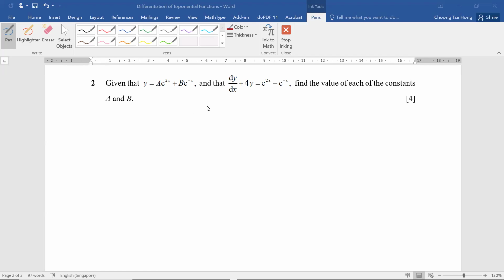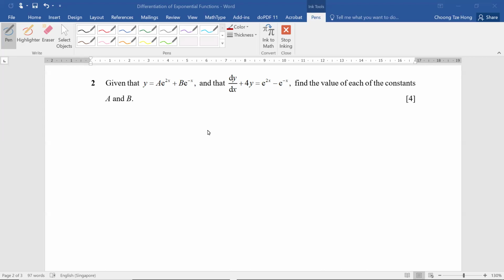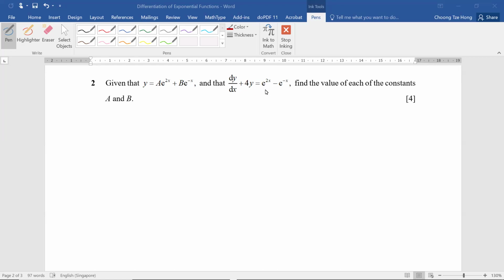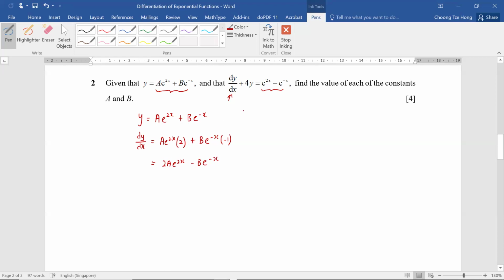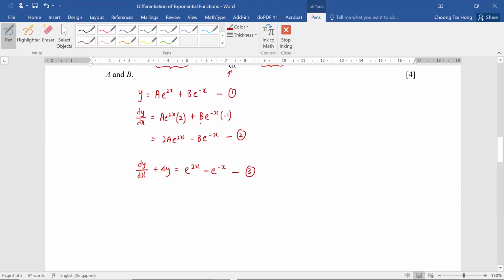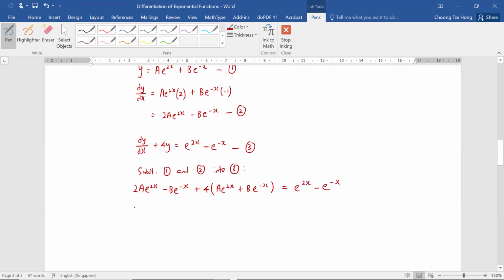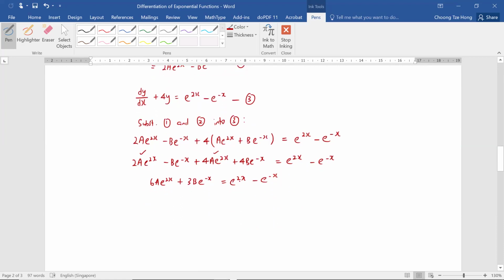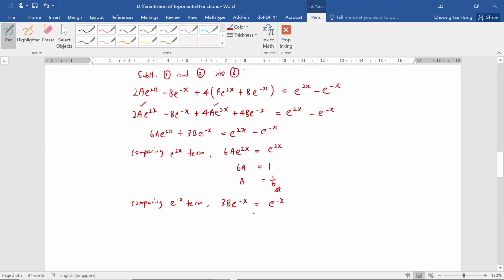𝐆𝐂𝐄 𝐎 𝐋𝐞𝐯𝐞𝐥 𝐀𝐝𝐝𝐢𝐭𝐢𝐨𝐧𝐚𝐥 𝐌𝐚𝐭𝐡𝐞𝐦𝐚𝐭𝐢𝐜𝐬 - 𝟐𝟎𝟏𝟗 𝐏𝟏 𝐐𝟑 [𝐃𝐢𝐟𝐟𝐞𝐫𝐞𝐧𝐭𝐢𝐚𝐭𝐢𝐨𝐧 𝐨𝐟 𝐄𝐱𝐩𝐨𝐧𝐞𝐧𝐭𝐢𝐚𝐥 𝐅𝐮𝐧𝐜𝐭𝐢𝐨𝐧𝐬]